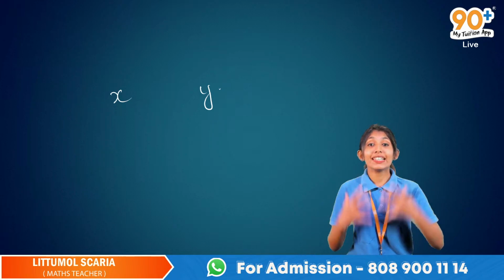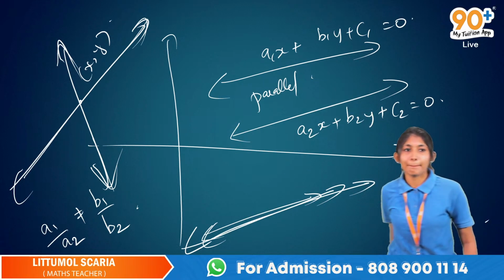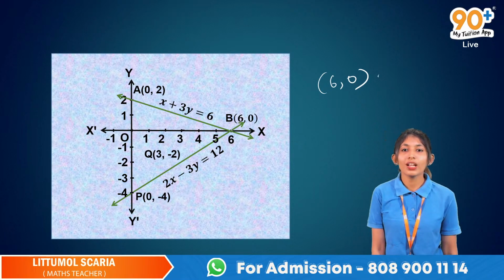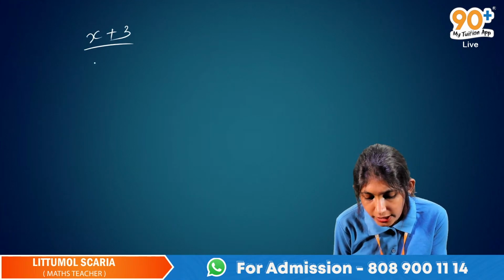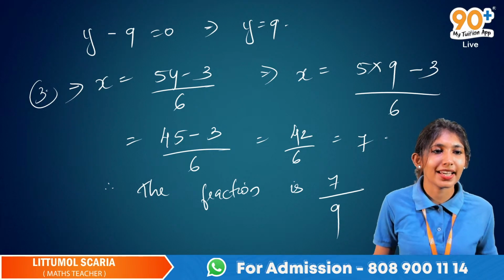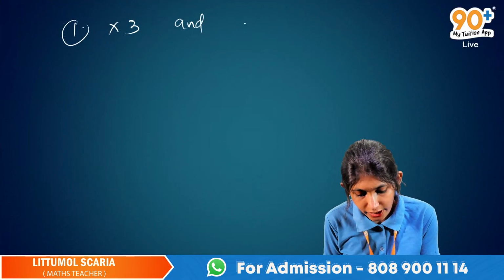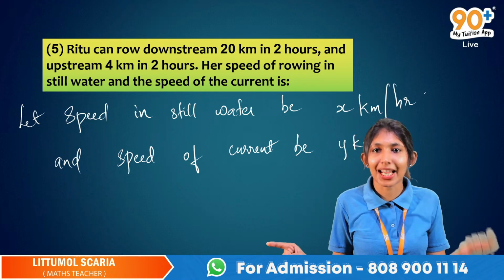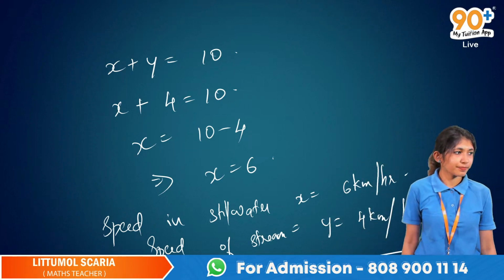AFTERCLASS |10 CBSE | MATHS |CHAPTER 3 | LITTUMOL TEACHER